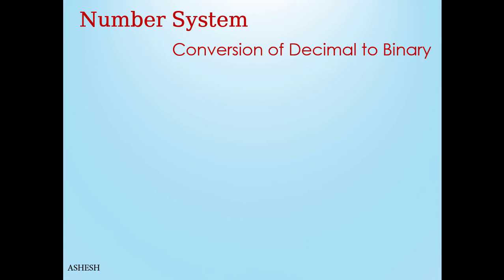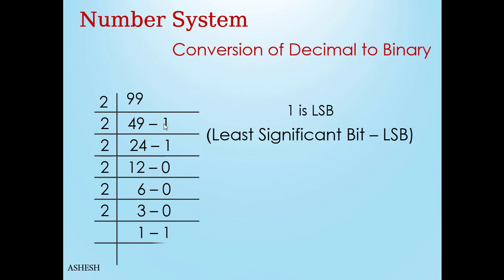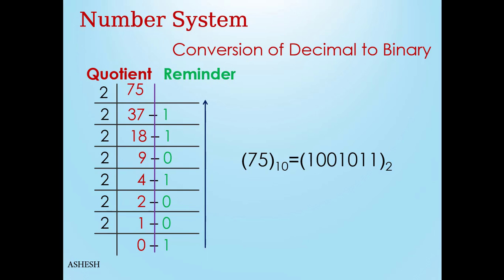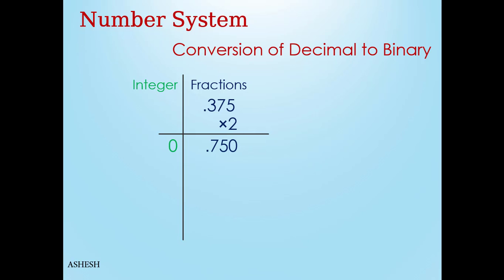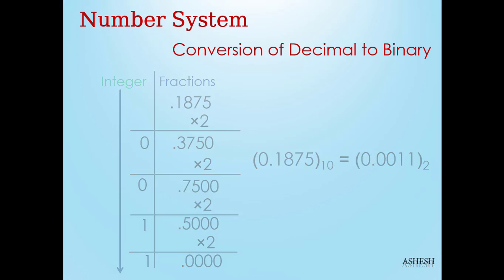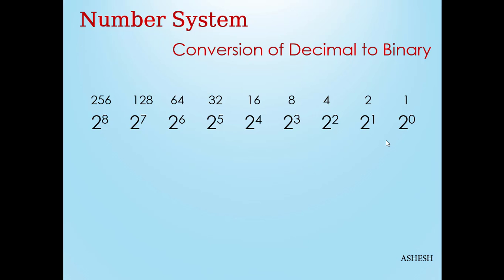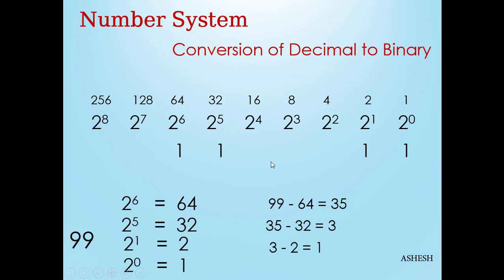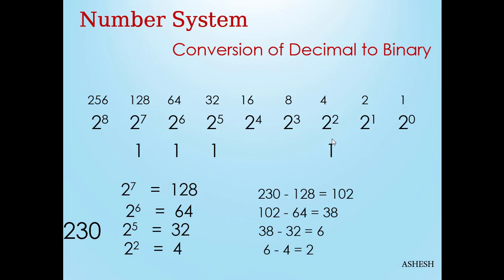How To Convert Decimal to Binary in English| Easy way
Today we’ll show how to convert Decimal to Binary in English, Easy way. In other word we can say decimal to binary, Decimal to binary bangla tutorial, Decimal to binary english tutorial, Decimal to binary conversion, Decimal to binary calculator, Decimal to binary in c, Decimal to binary bangla, Decimal to binary using calculator, Decimal to binary onnorokom pathshala, Decimal to binary ICT Vlogs,   Decimal to binary conversion in c program, Decimal to binary shortcut method, Decimal to binary short trick, Decimal to binary easy way, Decimal to binary conversion bangla tutorial,  Decimal to binary conversion English tutorial, Decimal to binary encoder, Decimal to binary conversion in English. Binary means Base-2 and Decimal means Base-10. Conversion of Decimal to Binary (Base-10 to Base-10) is not so hard, that we can say Convert of Decimal to Binary is easy. Here we will know decimal to binary conversion. Here I can say decimal to binary in bengali or bangali or Bangla as you can say. We have a fear of binary sharing such as conversion of Decimal to Binary. Hopefully watching this video will make your binary conversion from decimal easier. The decimal or “denary” counting system uses the Base-of-10 numbering system where each digit in a number takes on one of ten possible values, called “digits”, from 0 to 9. The Binary Numbering System is the most fundamental numbering system in all digital and computer based systems and binary numbers follow the same set of rules as the decimal numbering system. But unlike the decimal system which uses powers of ten, the binary numbering system works on powers of two giving a binary to decimal conversion from base-2 to base-10. Digital logic and computer systems use just two values or states to represent a condition, a logic level “1” or a logic level “0”, and each “0” and “1” is considered to be a single digit in a Base-of-2 (bi) or “binary numbering system”. If there is anything you want say me about my video, please inform me by comment.

Binary multiplication in Bengali or Bangla - Binary multiplication in Bengali

# Decimal_to_Binary
# Decimal_to_Binary_conversion_in_English
# Decimal_to_Binary_HSC_ICT